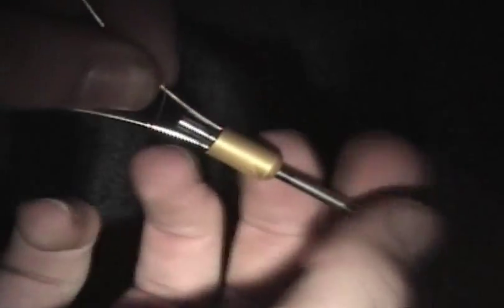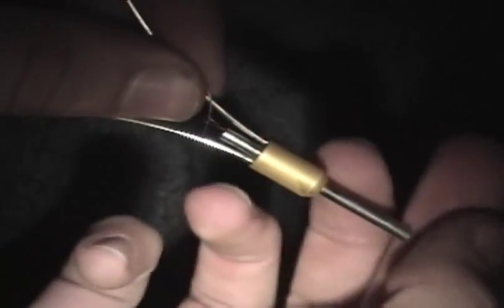How to Make your own bobbin threader